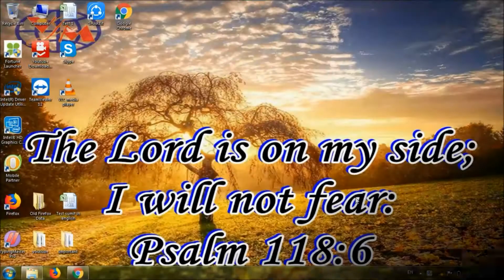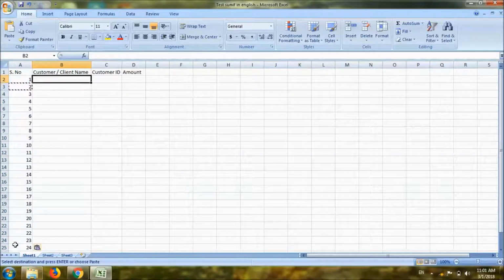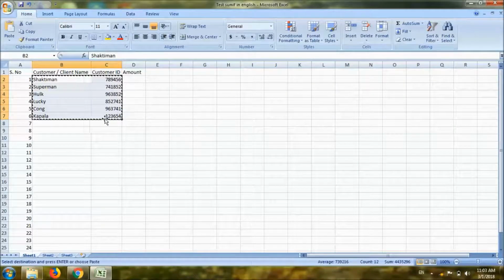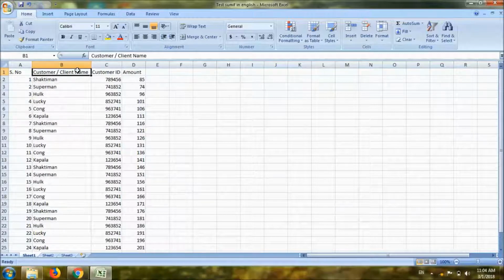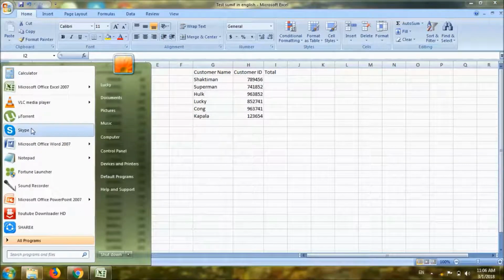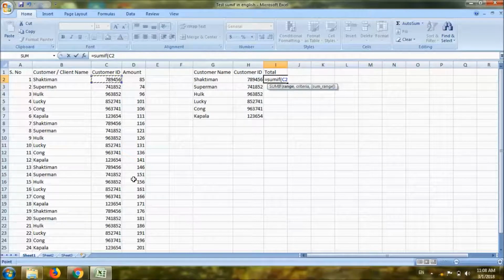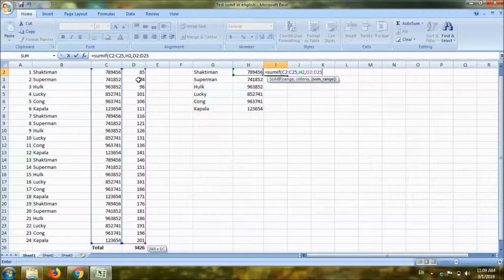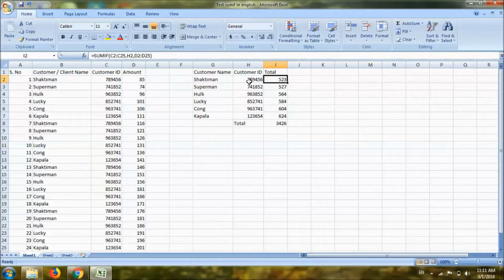Basic excel training for beginners: part 2 in English - how to use sumif formula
In part 2 we cover the creation of sumif formulas of excel, there uses in spreadsheets and databases and this will start to give more efficient results.